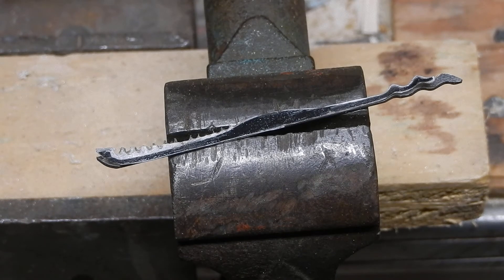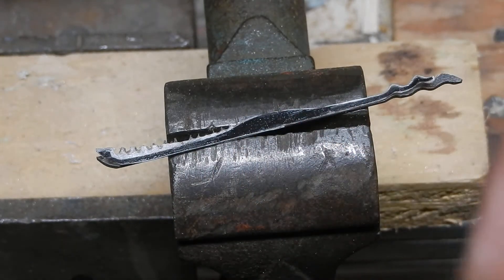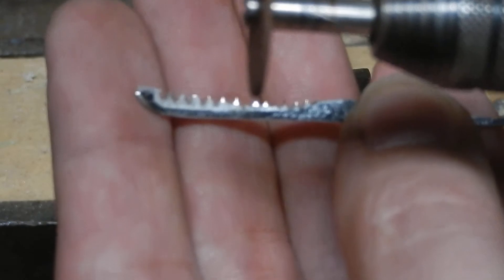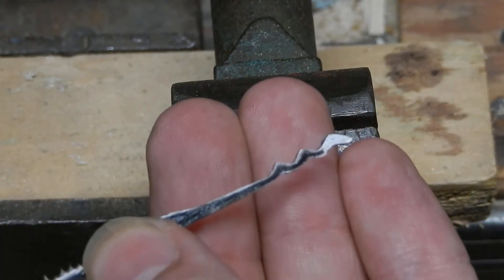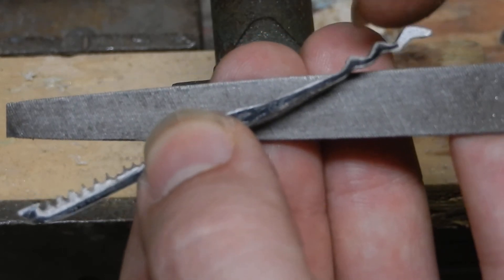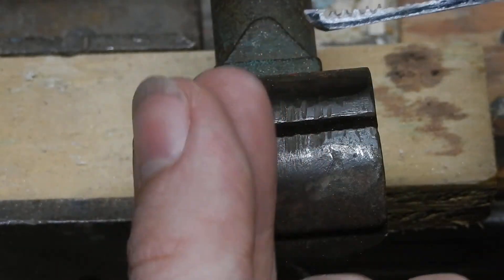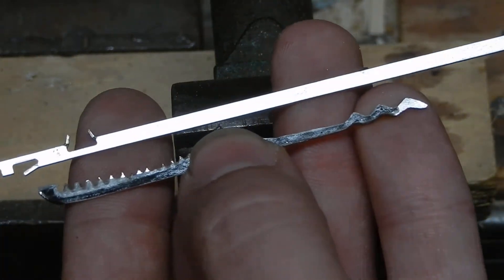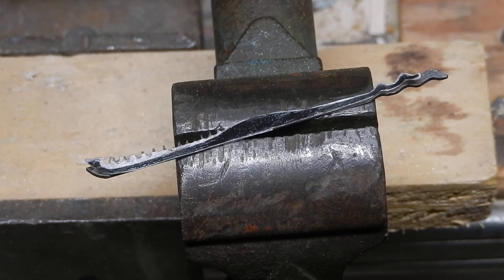Poor man's pickings-068-How I make picks from wiper inserts.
Be sure to check out video 067 for the give away that ends next week!! You'll notice that my project from today is part of the give away.

I know it's not the best material, but it's not bad for dabbling when you start making your own tools! Here I'm using the pattern from @KixPicks and quickly showing the steps I go through to make a pick from wiper inserts.

It's worth noting that I stayed away from the lines with the Dremel. The steel isn't the best, so I make sure not to get too much heat in the area I want to keep so it keeps it's integrity. In my experience, having shorter handles puts less torque and therefore less stress on the metal. Your mileage may vary.

Let me know if you've made picks from wipe inserts, and how it worked out  for you!